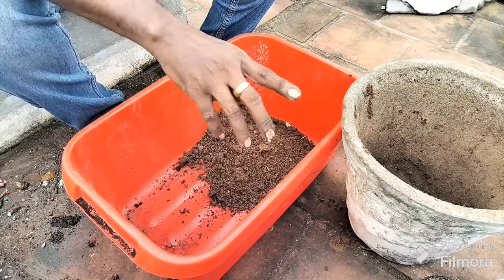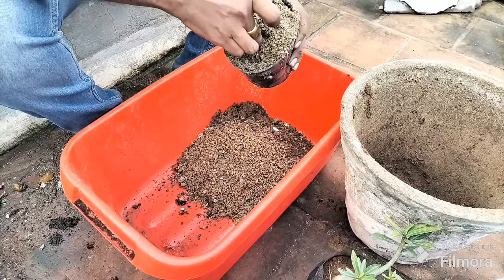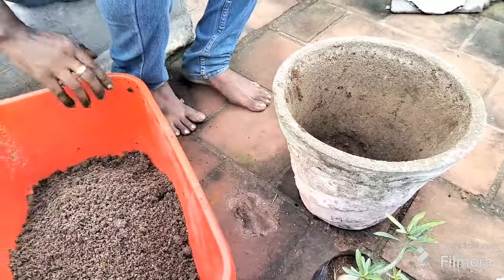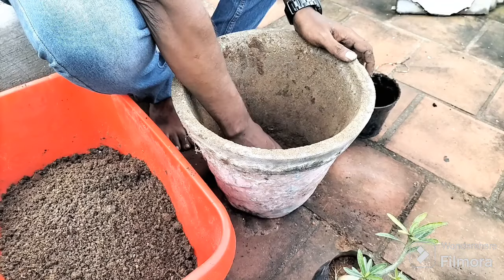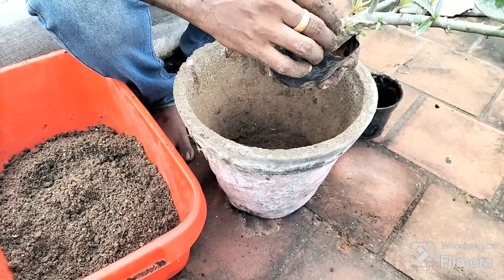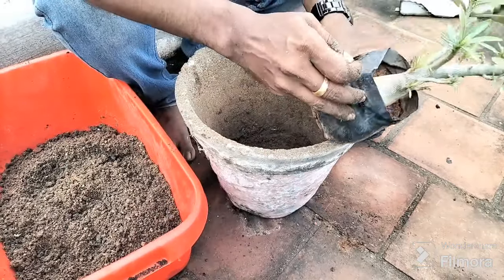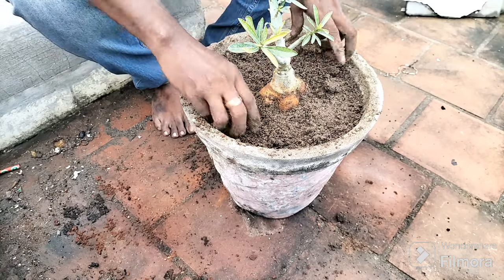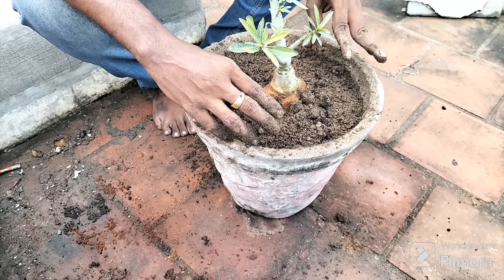How to repot Adenium plant for more flower | Bigger caudex | Adenium soil mix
In this video I have explained in detail about how to repot an Adenium plant and how to prepare poting mix for Adenium plant in detail.